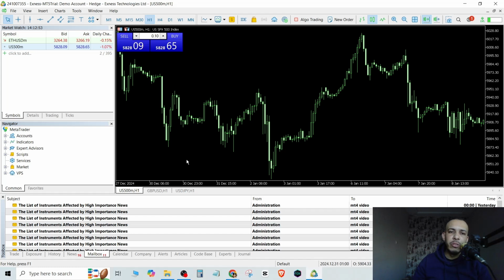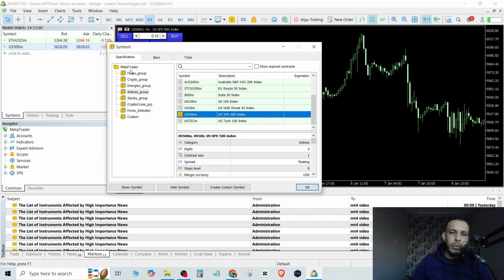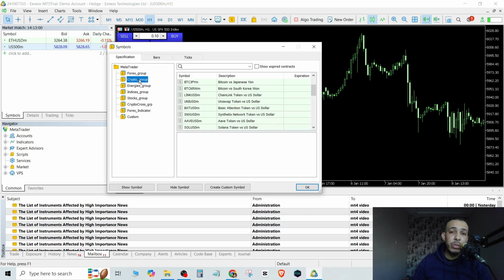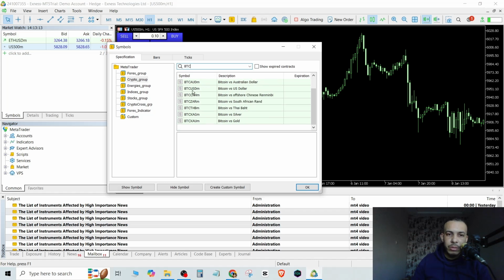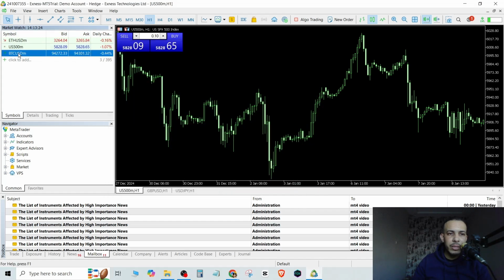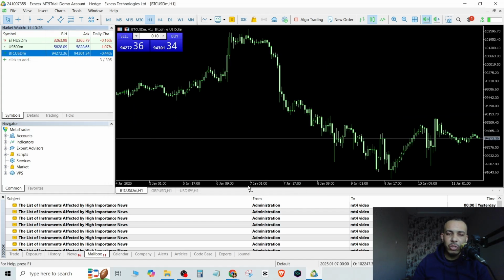How to Add Bitcoin (BTC/USD) to MetaTrader 4 - Easy to Follow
How to Add Bitcoin (BTC/USD) to MetaTrader 4
Learn how to add Bitcoin (BTC/USD) to MetaTrader 4 in just a few simple steps. This tutorial will guide you through finding the BTC/USD symbol, adding it to your market watch, and setting up your chart for better crypto trading analysis. Watch now!